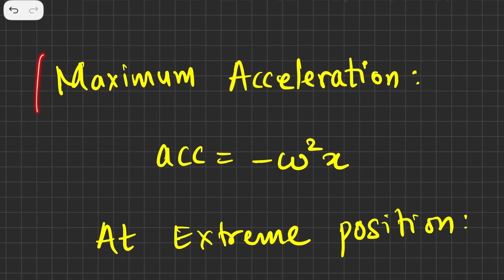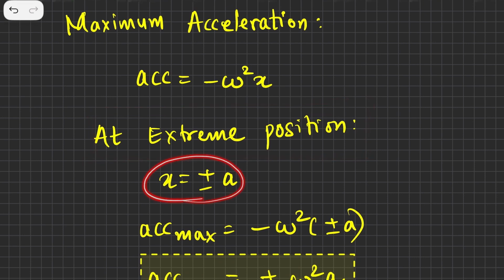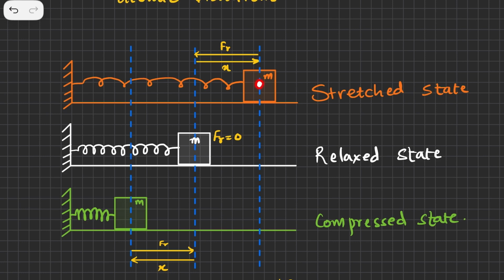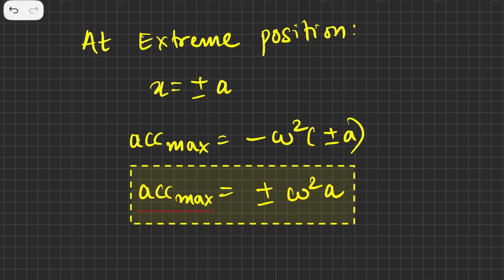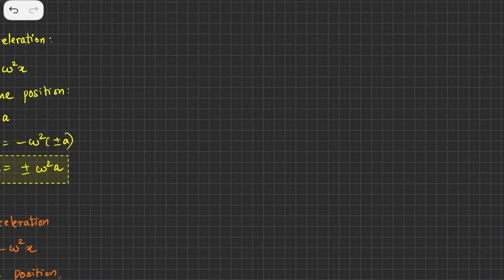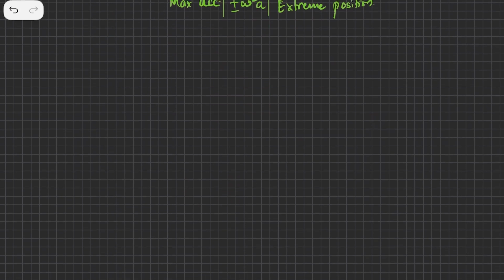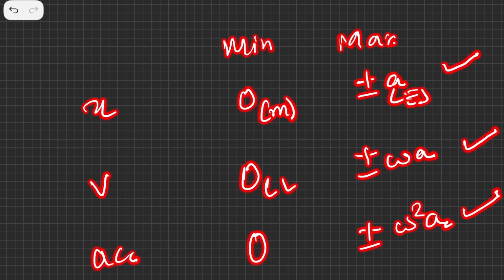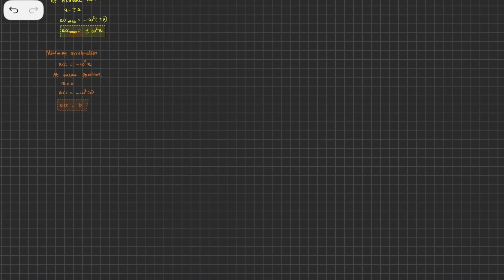Maximum & Minimum Acceleration in SHM | Easy Explanation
In this video, we explain maximum and minimum acceleration in Simple Harmonic Motion (SHM) using the fundamental relation

a = −ω²x

You will clearly understand:
 • Why acceleration is zero at mean position
 • Why acceleration is maximum at extreme positions
 • Physical meaning of −ω²x
 • Important SHM concepts for Class 11 & 12 Physics
 • Very useful for Board Exams, NEET & JEE

This lesson will make SHM concepts simple, logical, and exam-ready 📘✨